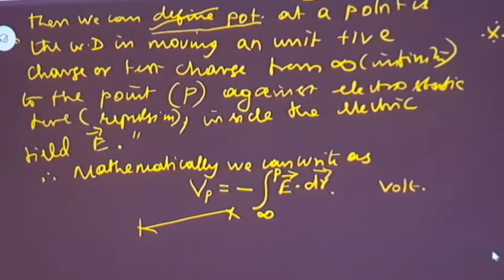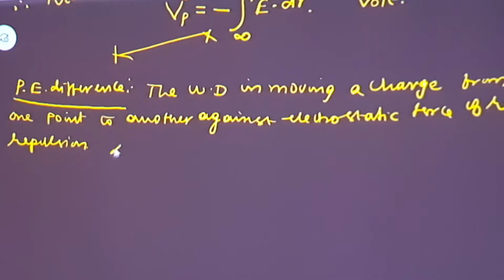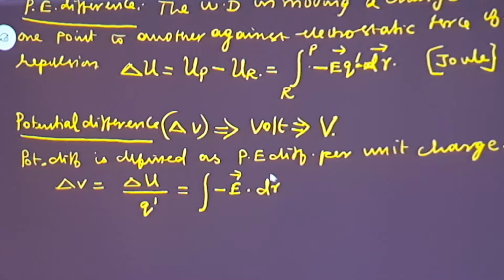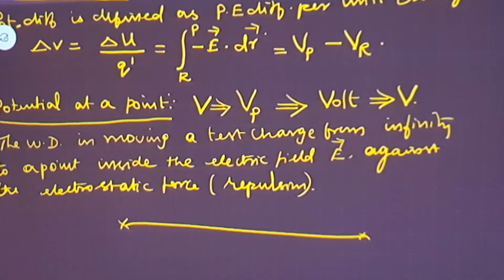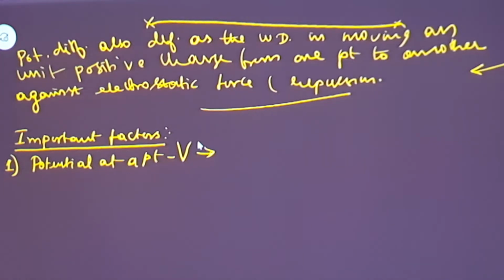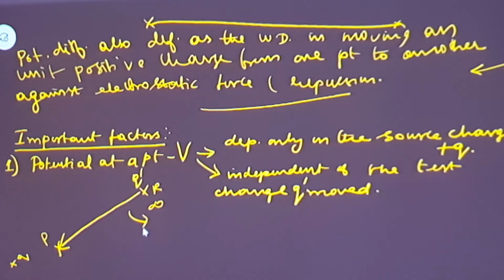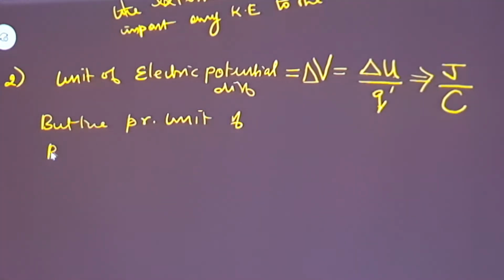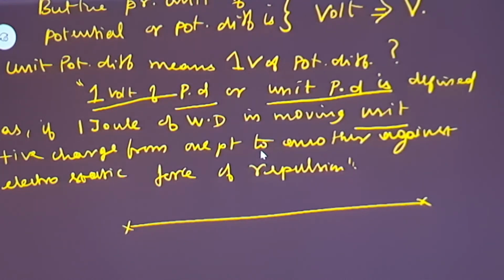Electric potential energy,potential (1&2)unit 1 12th physics(2)part28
Tamil nadu state Board 12th standard